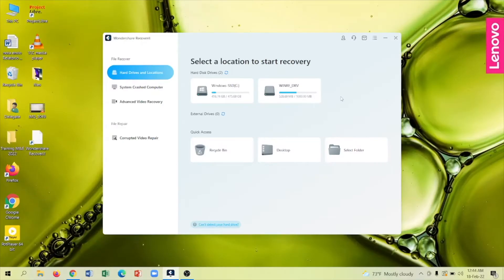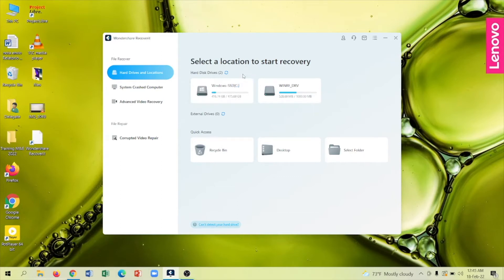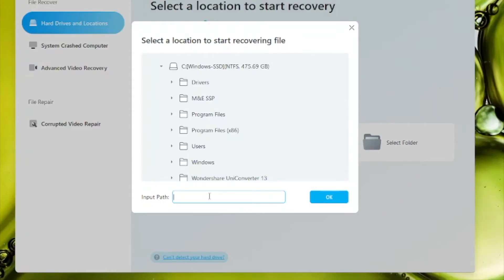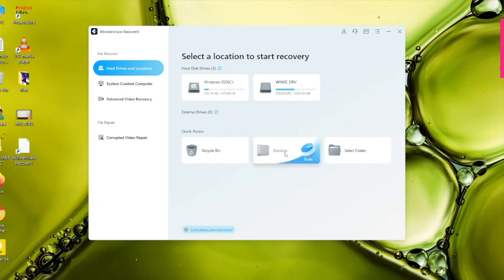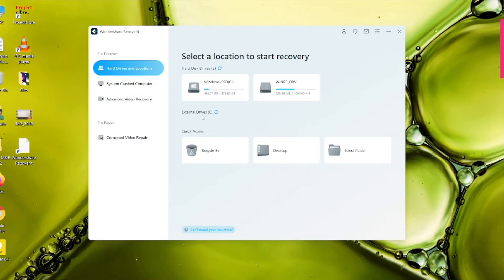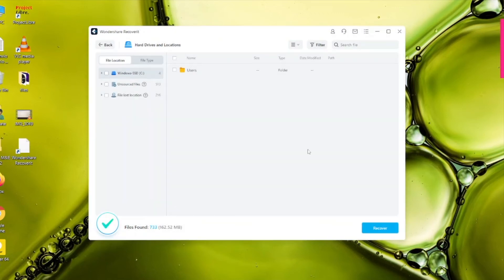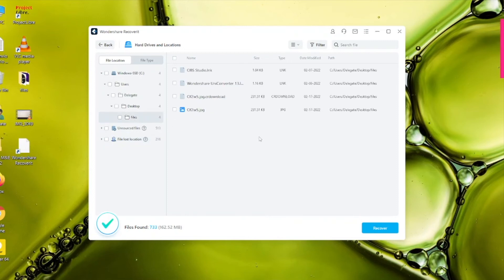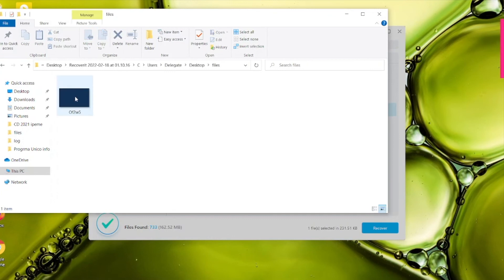How To Recover Permanently Deleted Files On Windows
Here’s a tutorial on how to recover permanently deleted files on Windows PC. These may be files that you’ve accidentally deleted or that may be lost after formatting your computer.
Please take note that this is not always 100% accurate. This method works best if the file you wish to recover hasn’t been deleted long time ago.

Recoverit software by wondershare has been to me so far the most stable and accurate software in the market when it comes to recovering files from your computer, and I would like to thank Wondershare for sponsoring this video.

I wish you good luck recovering your lost files❤️

✅Accessories I recommend:
►Best iPhone cable
►Wireless charger
►Apple Airpods PRO